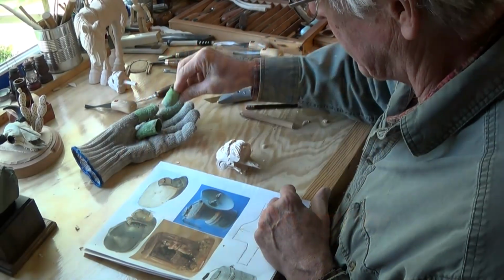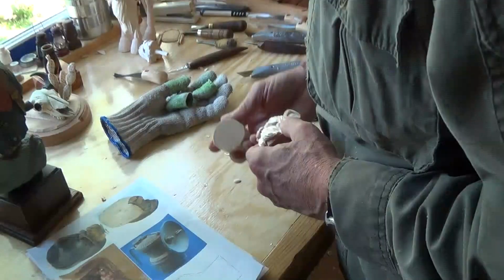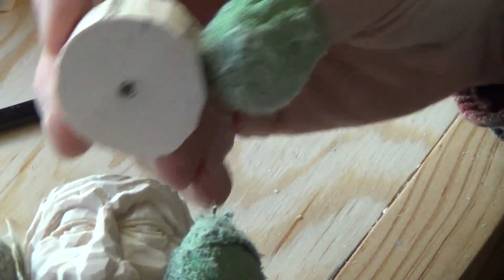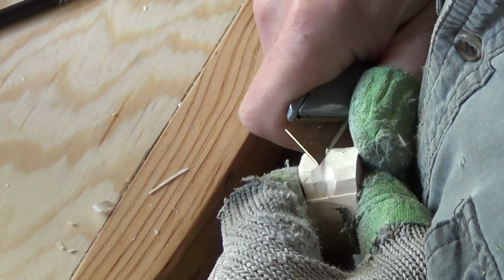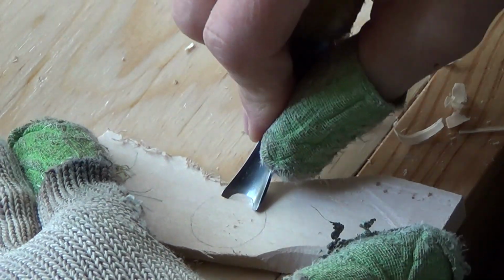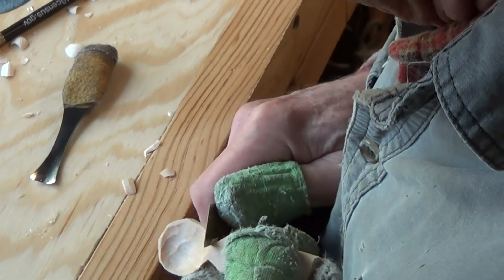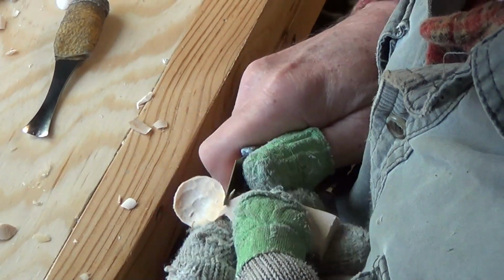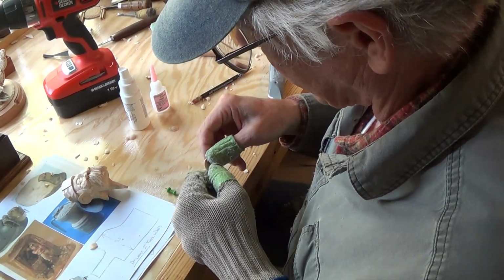The Coal Miner - Part 7 The Hat